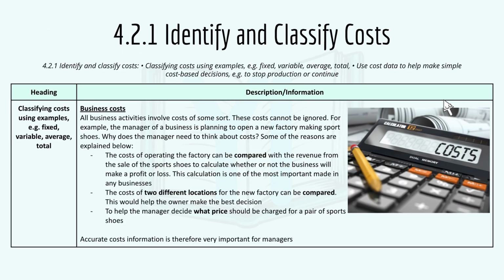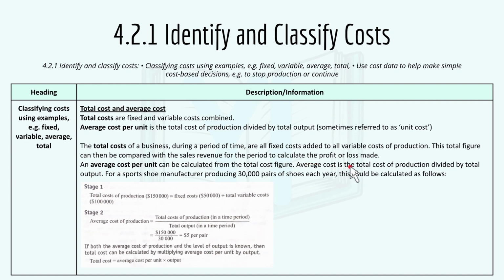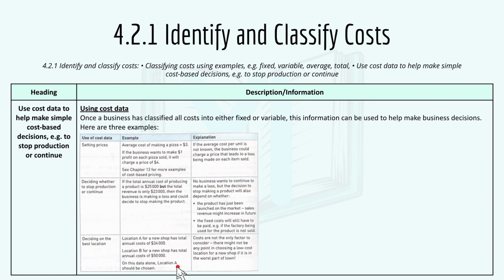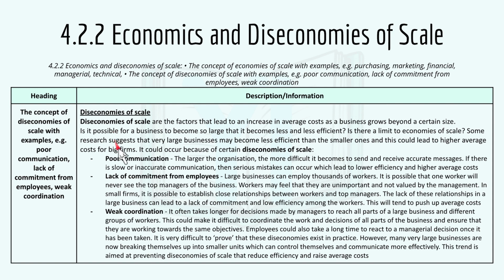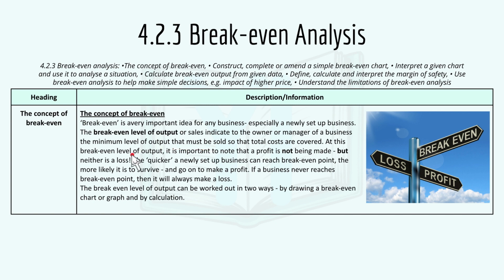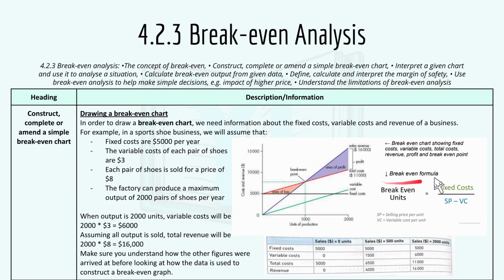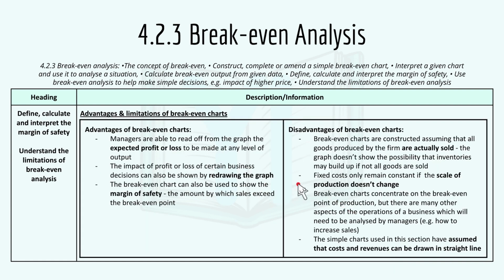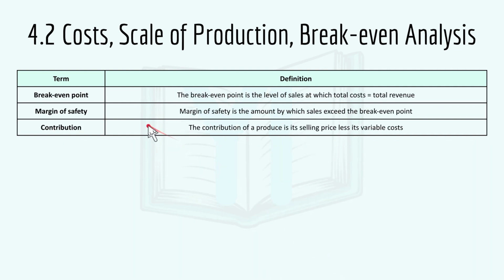CIE IGCSE Business Studies: Costs, Scale of Production, Break-even Analysis (4.2)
SPECIFICATION: 4.2 Costs, Scale of Production, Break-even Analysis
Welcome to the nineteenth studying video for the CIE IGCSE Business Studies series by Yi MakesItEasy.

In this video, I introduced the nineteenth specification (4.2). I focused on identifying & classifying costs, economies & diseconomies of scale, and break-even analysis. Interesting video here with a new break-even chart concept - be sure to watch till the end to absorb all the information!

If you have found this video helpful, I would REALLY appreciate it if you gently TAP that like button and ring the notification bell so you don't miss out on any future videos! Please comment if you have any criticisms or comments! Cheers :)